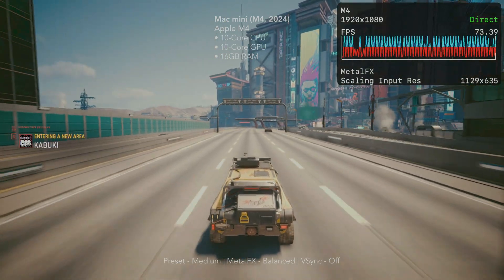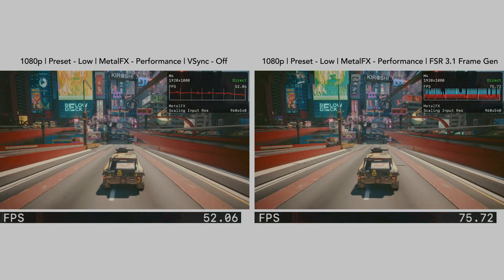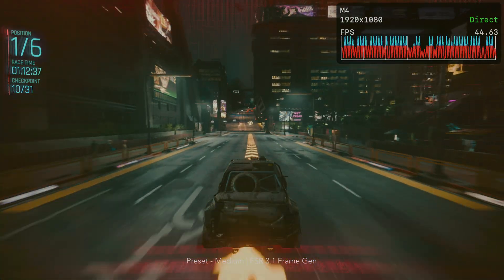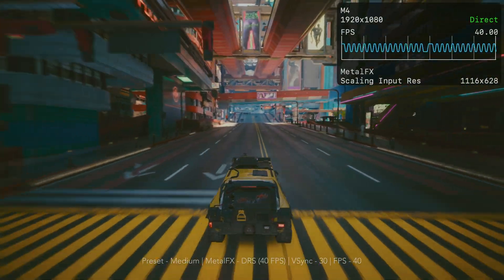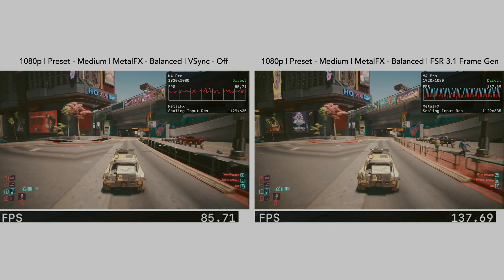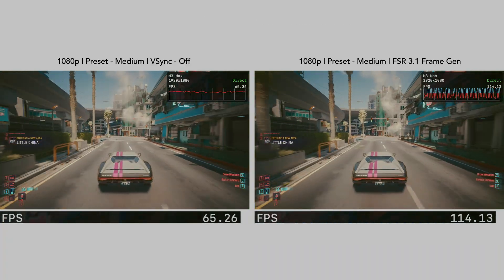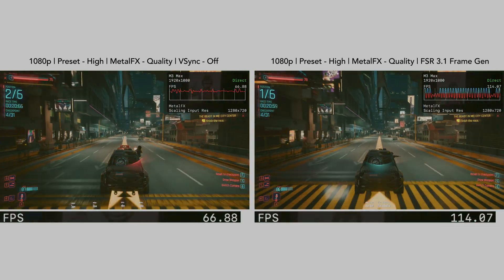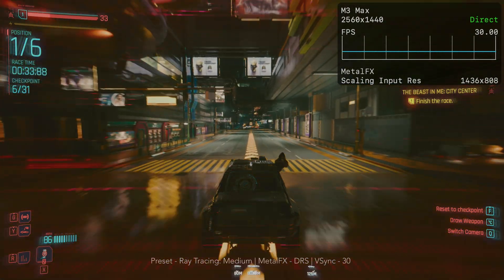Cyberpunk 2077 on Mac - Testing FSR 3.1 Frame Gen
Testing FSR 3.1 for Cyberpunk on Mac.

0:00 - Introduction
0:15 - Mac mini M4
3:38 - MacBook Pro M4 Pro
5:41 - MacBook Pro M3 Max
8:01 - FINAL THOUGHTS?

Note about the benchmark scenes shown in this video. These are special test environments from CD Projekt RED, launched using Steam launch options.

They’re intended for benchmarking performance across different hardware — but currently crash on Mac when launched directly. As a workaround, I loaded them on a Windows PC, saved the game inside each environment, and then used Steam Cloud to load those saves on my Macs.
This allowed me to test these benchmark scenes on macOS without needing to launch them directly via Steam on Mac.
Thanks to piestudios on AppleGaming Discord server and Digital Foundry for pointing this out!